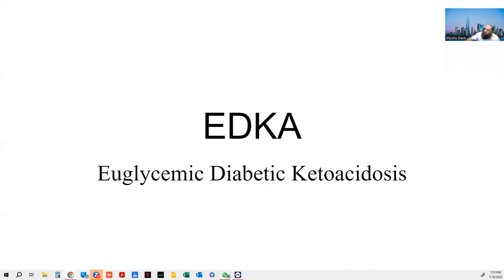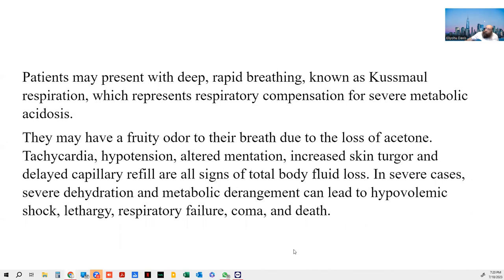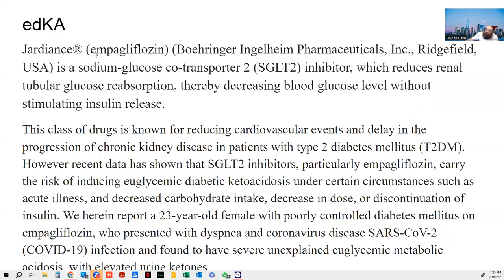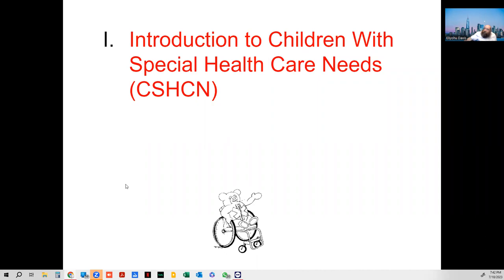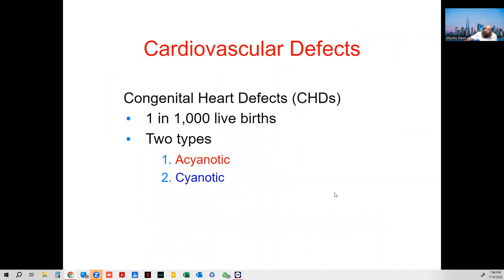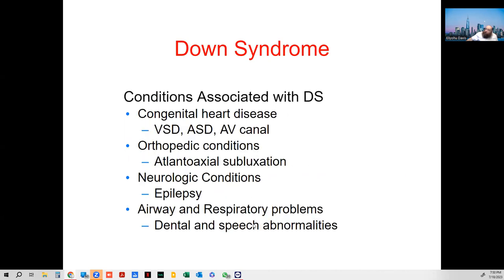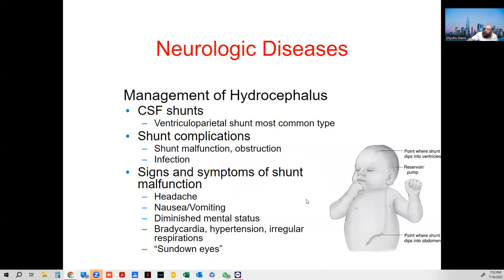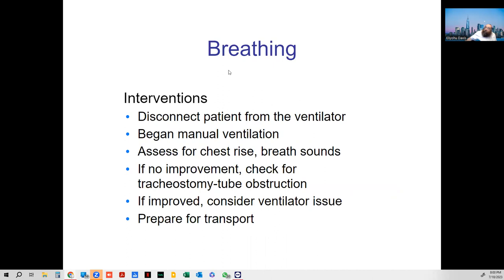EMS Lecture - EDKA and Special Needs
Famous lecturer Eli Davis gives a talk on EDKA (Euglycemic Diabetic Ketoacidosis) and Special Needs.

You can now purchase The Book of Eli: EMT Lectures on Amazon